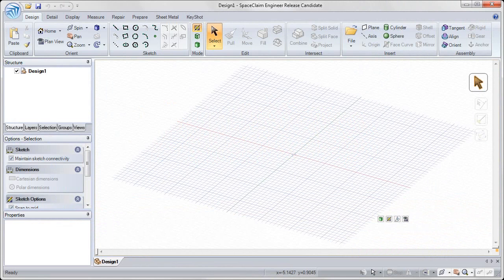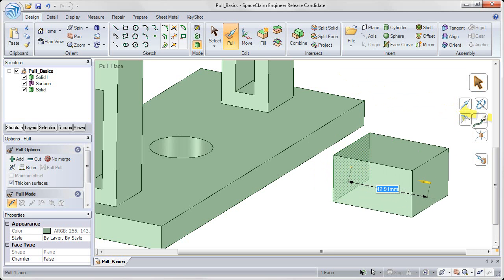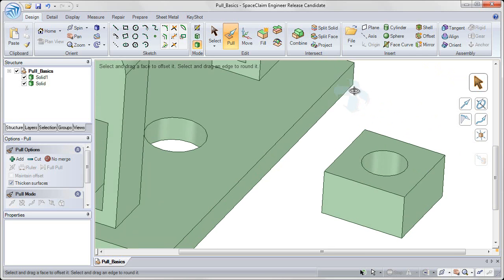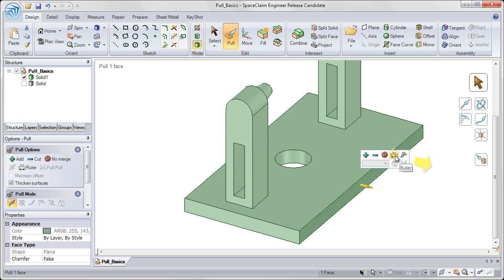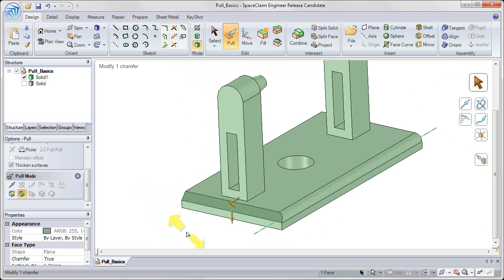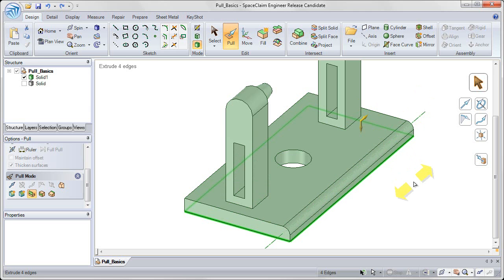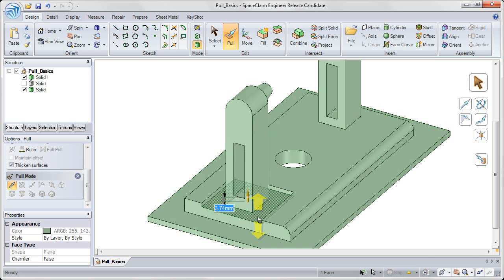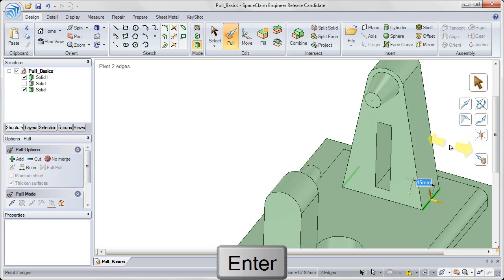SC-Pull_Basics-Tutorial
Pull Basic tutorial usin SpaceClaim